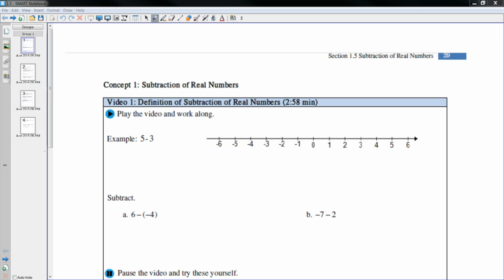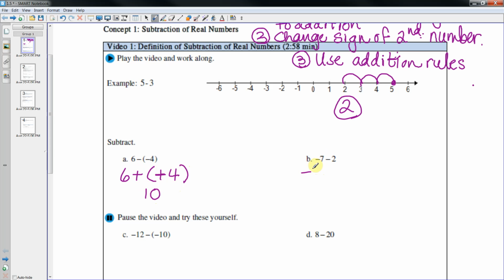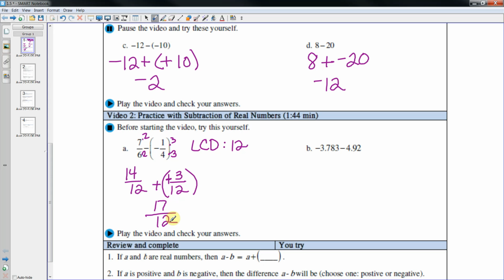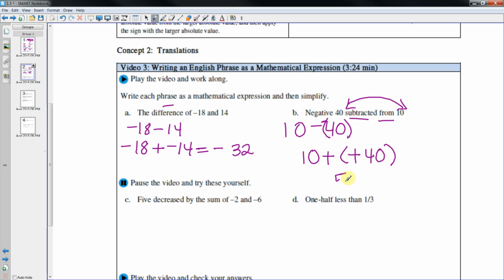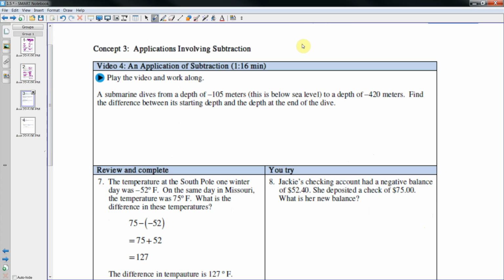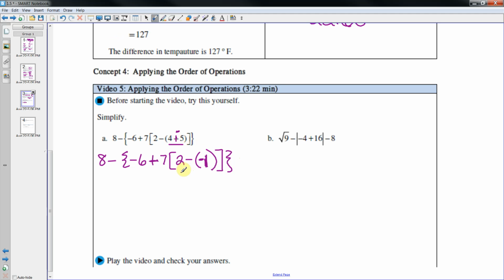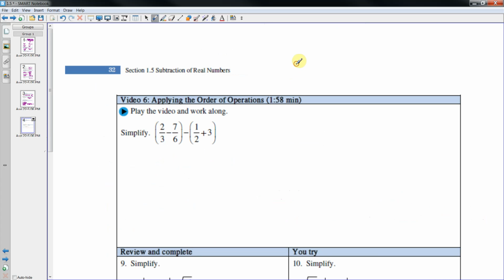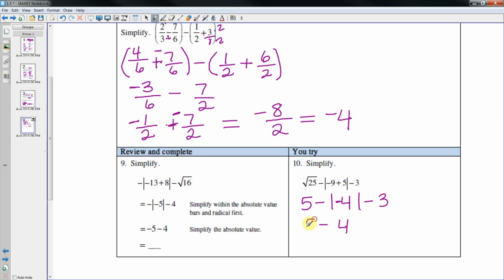Subtracting Real Numbers